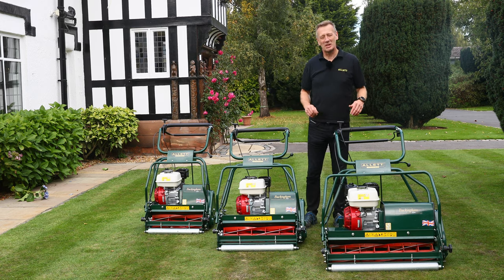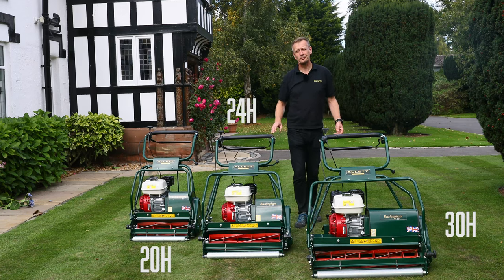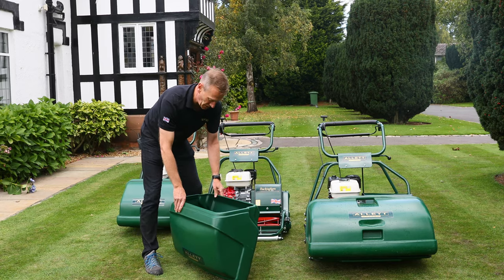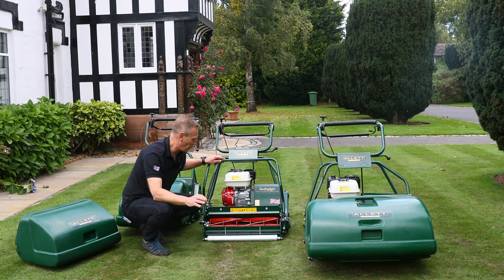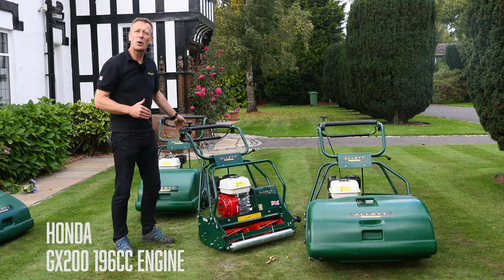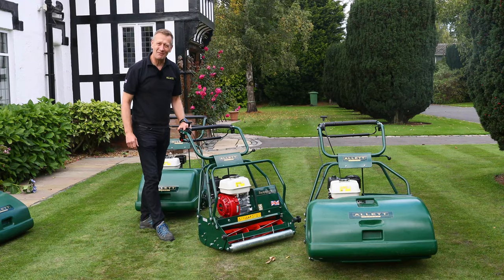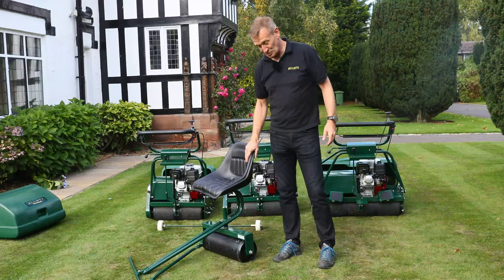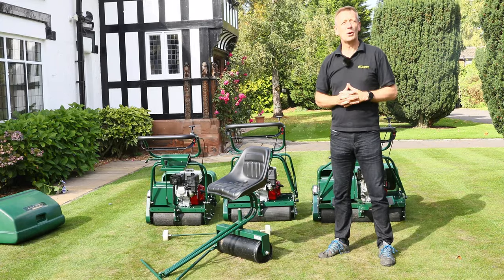The Allett Buckingham Range of Cylinder Lawn Mowers (Atco Royale)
Allett MD Austin Jarrett talks you through the Allett Buckingham range

Shining with heritage, craftsmanship and quality, the Allett Buckingham delivers a fine, close-up, professional finish and beautiful strong lasting stripes to any garden. Available in 3 widths; Buckingham 20, 24 and 30.

Find out more on the Allett Buckingham by visiting our